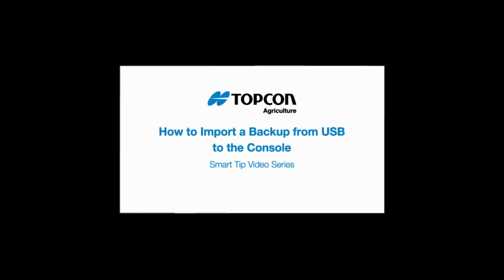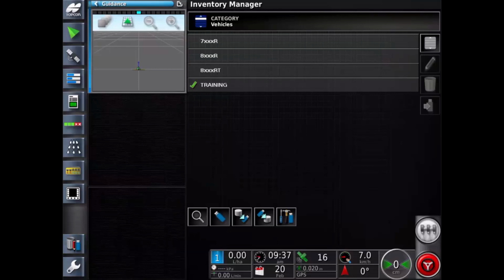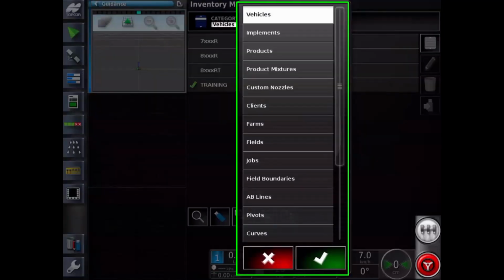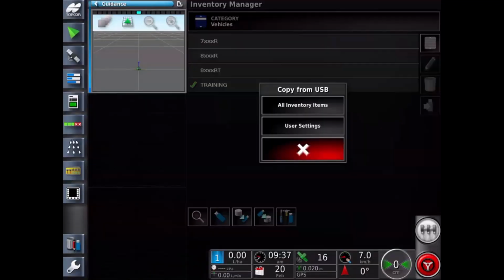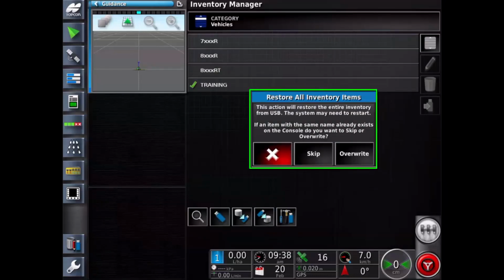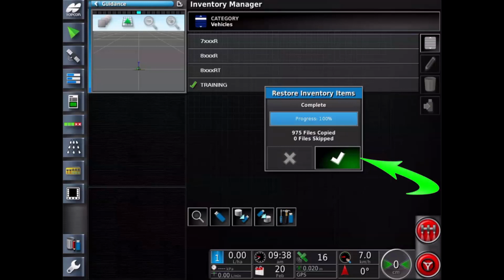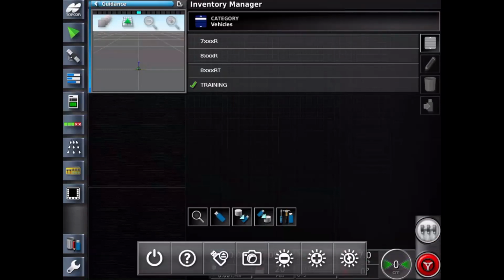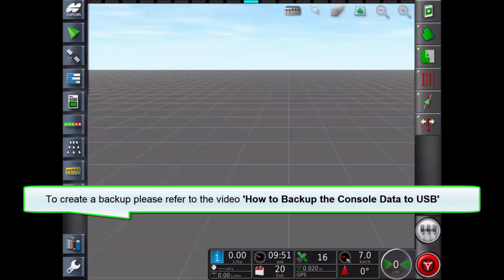How to Import a Backup from USB to the Console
You can Import a Backup from a USB.  Both inventory data and user settings (or both) can be restored from a backup.
This Smart Tip video explains how to import a backup from USB to the console in less than 3 minutes.